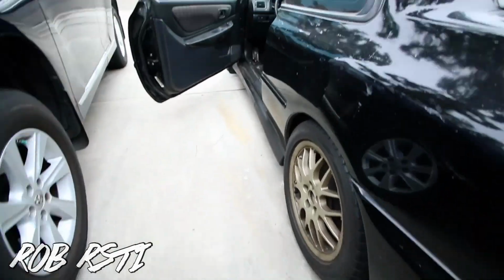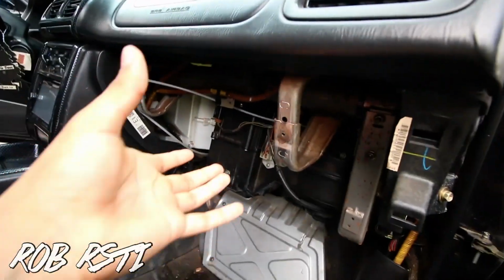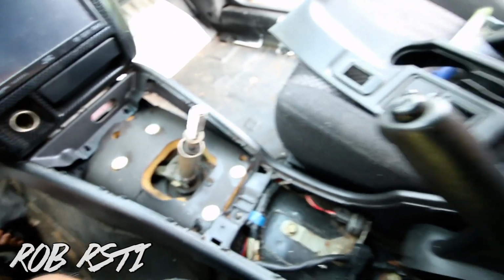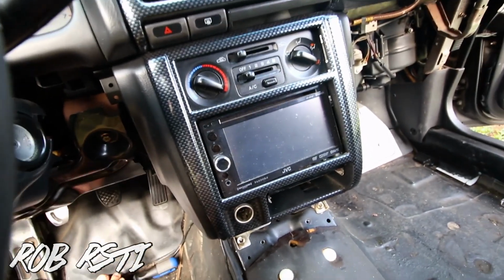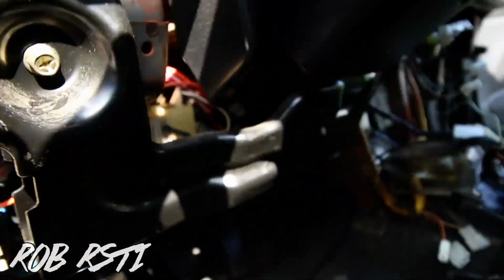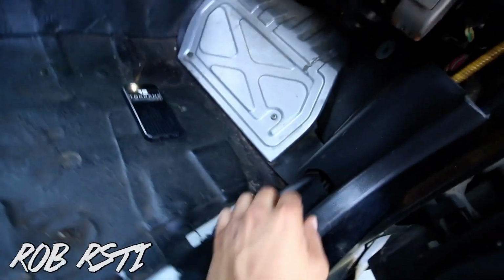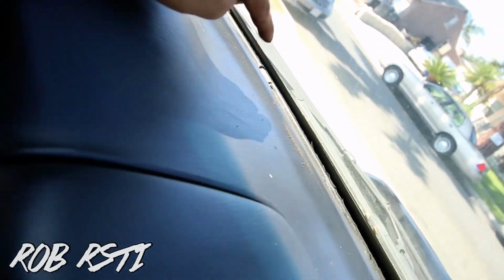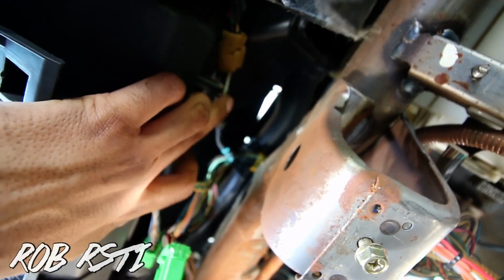RSTI Build: How To Remove The RS Dash !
Next upload Friday, March 29th 12:00 PM PST !

Song: Threads (prod. crampzzzz) tomo!  –

Follow Anthony on Instagram!